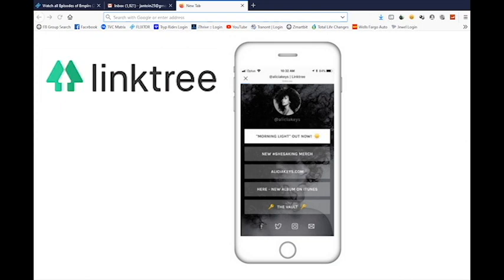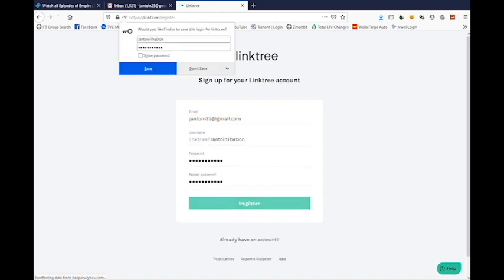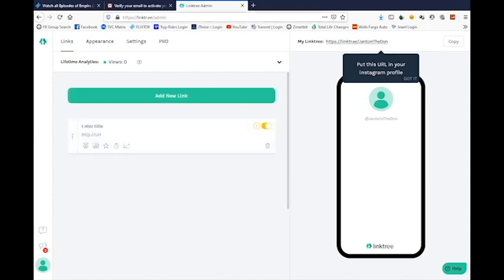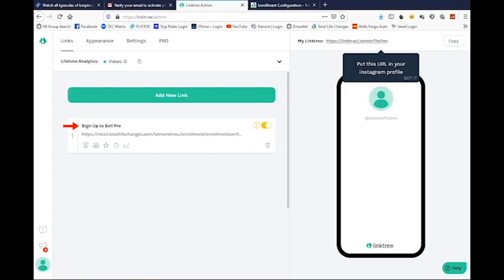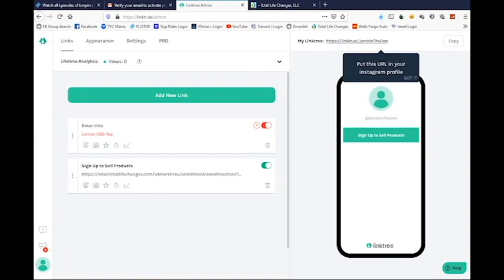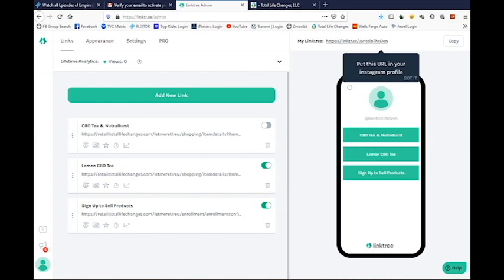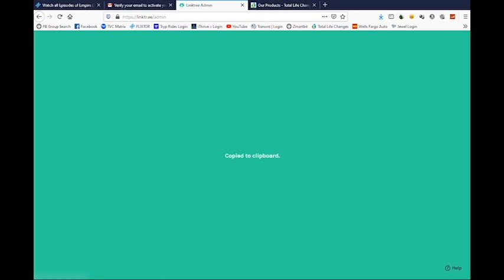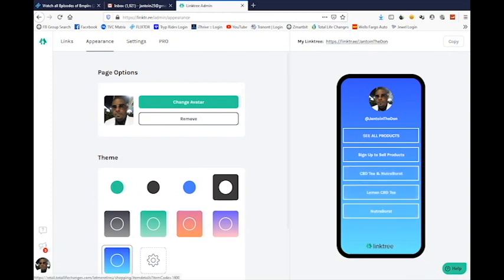Setting up Linktree 2020 (TLC)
Super Detailed setting up a Linktr.ee account and linking it to my Total Life Changes account.

If there's another tutorial you want to see, let me know.